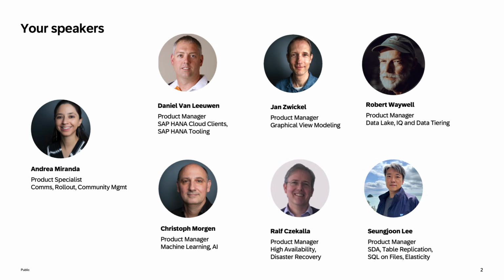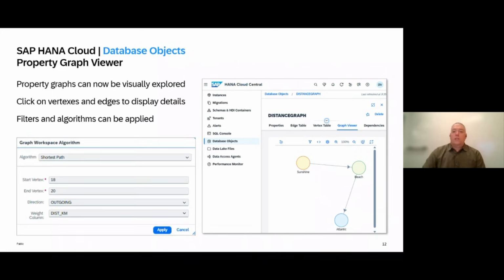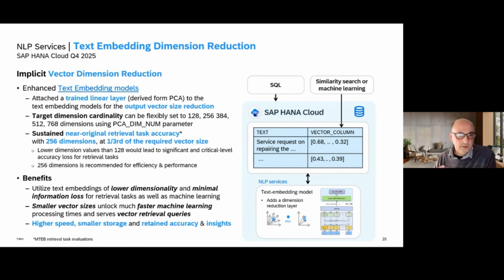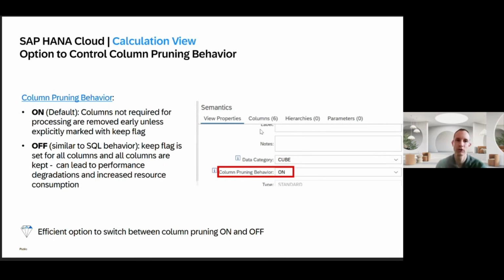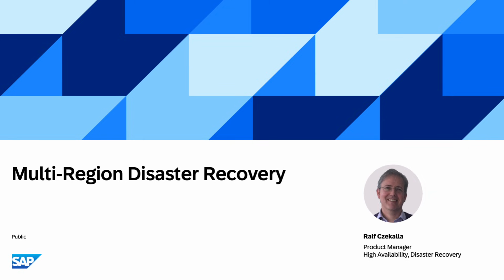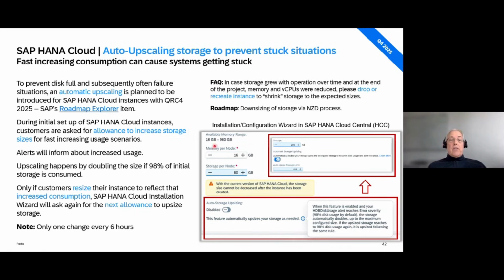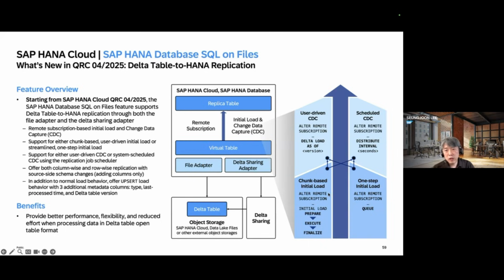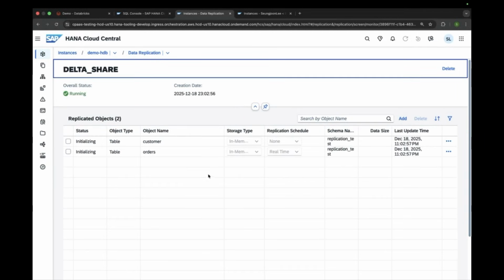What's New in SAP HANA Cloud | Deep Dive with Product Experts | Q4 2025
Join Andrea Miranda and our team of SAP HANA Cloud experts as they explore the latest innovations released in SAP HANA Cloud for Q4 2025. Gain valuable insights and discover new features. Use the timestamps below to navigate through the video easily.

Chapters:
00:00 – Introduction
01:56 - General update
06:57 – SQL Tools for Administration in SAP HANA Cloud Central
12:26 – Multi-model and Machine Learning updates
25:00 – Calculation View Modeling Updates
35:13 – Multi-Region Disaster Recovery
38:15 - Active/Active Read-Enabled
42:25 - Automatic Up-Scaling Storage
46:37 – Consuming data products from SAP Business Data Cloud
51:13 – SQL on Files: Delta Table Replication into SAP HANA Cloud
01:01:07 - Further contents

👉 Read Thomas Hammer’s blog post to learn more about the innovations